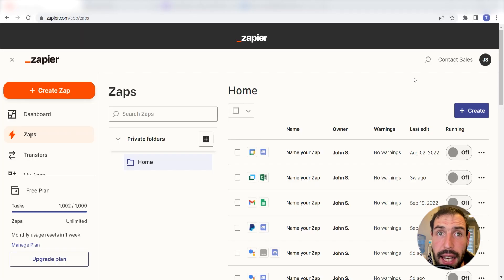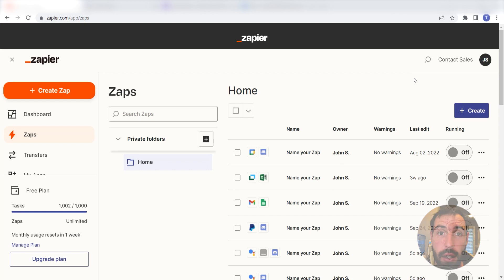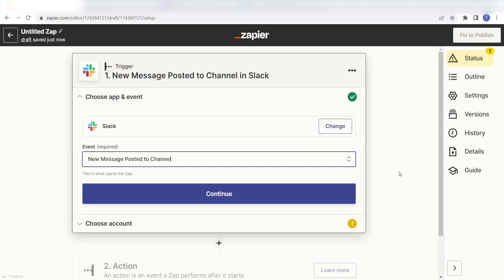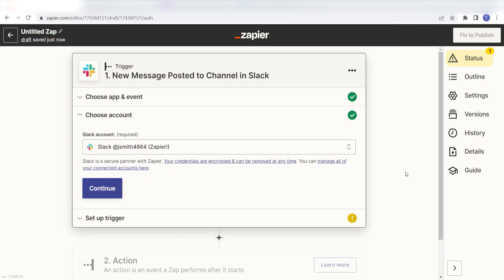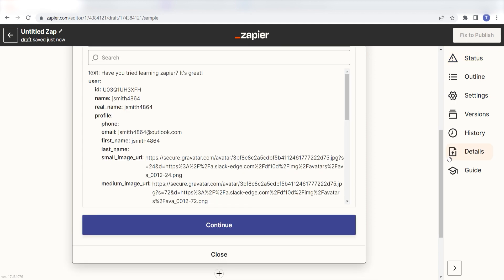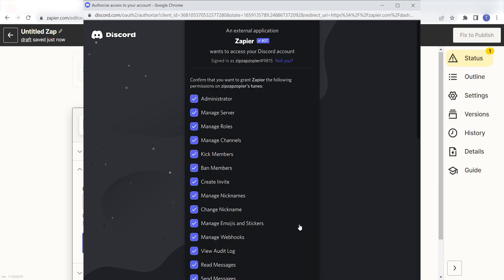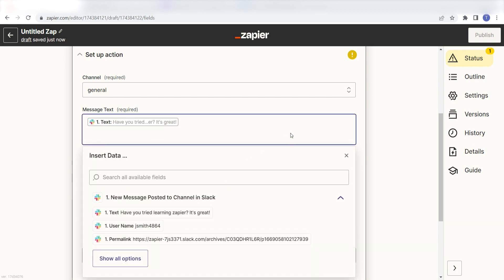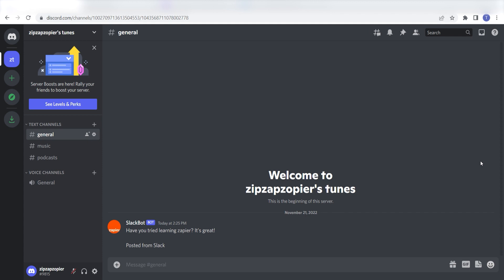How to Connect Slack to Discord - Easy Integration Tutorial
Do you want to connect Slack to Discord? Then this easy integration tutorial is for you!